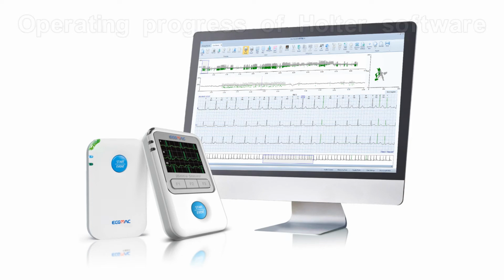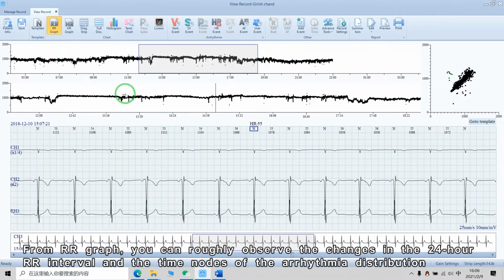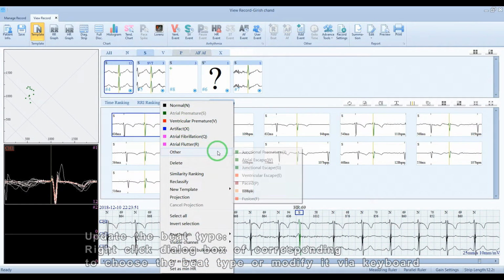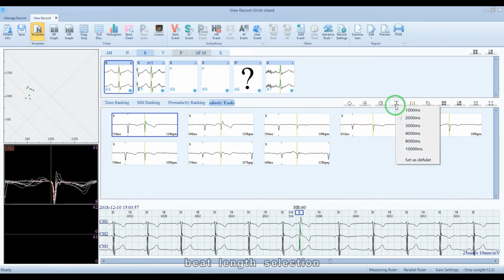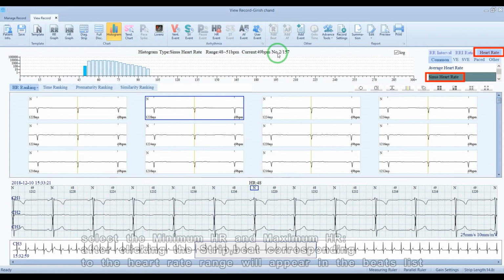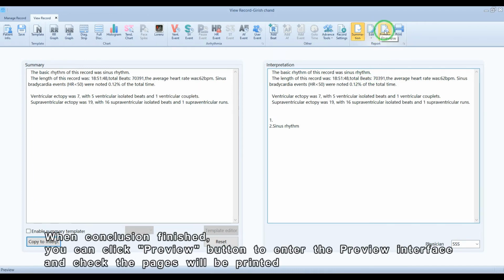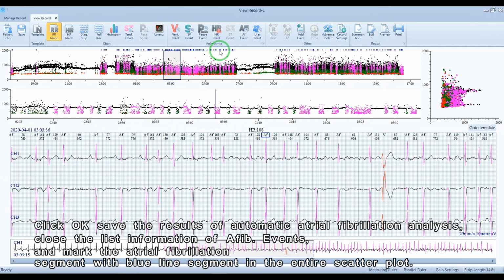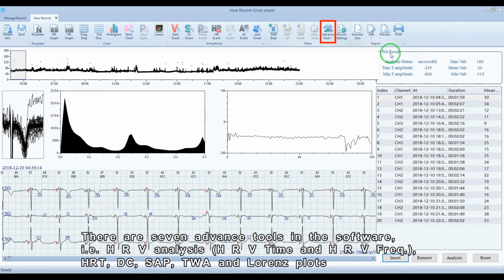Holter Software operation video from ECG